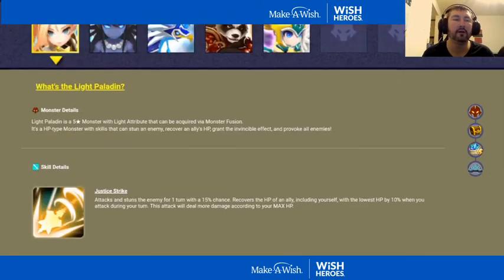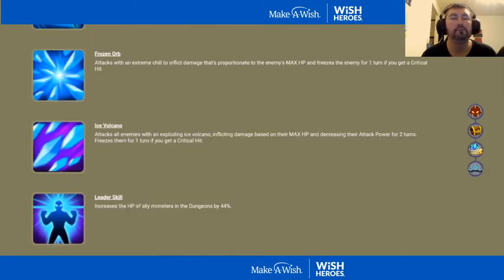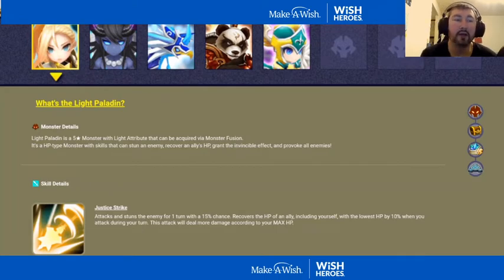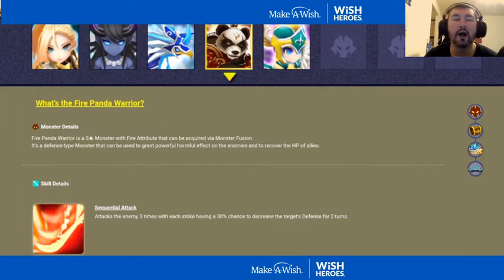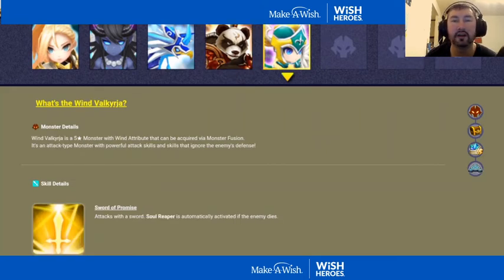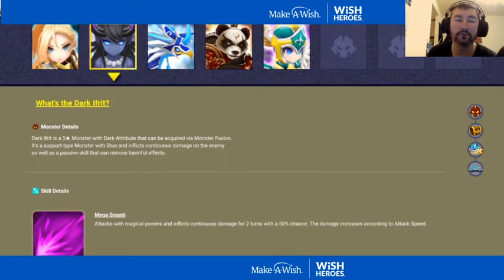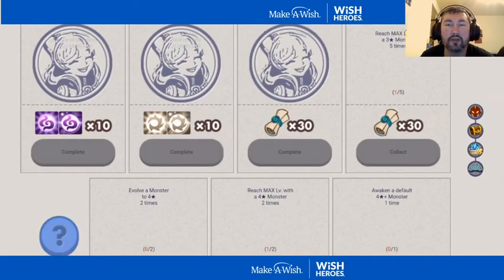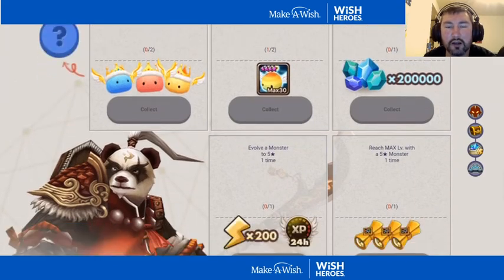Fusion Event! Summoners War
Helping you pick what fusion monster to go with! Good luck in the event and remember we are still running with Make A Wish so if you can go donate!

Twitch.tv/The_0blivion    Twitter: The_0blivion

Twitch.tv/iconicsrealism   Twitter: @IconicsF

Twitch.tv/xarchxxangelx   twitter: xArchxxAngelx Gaming